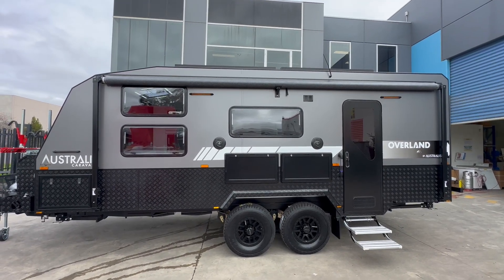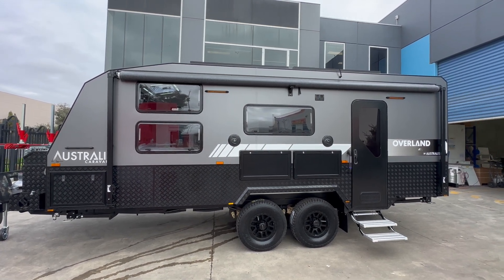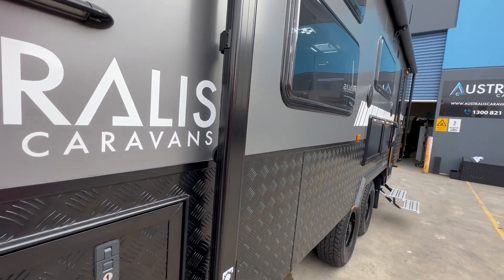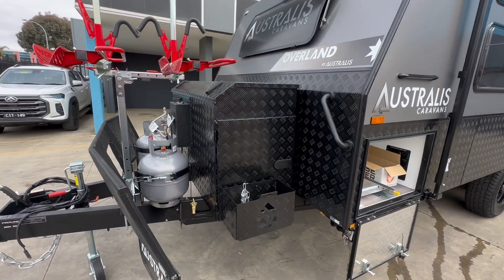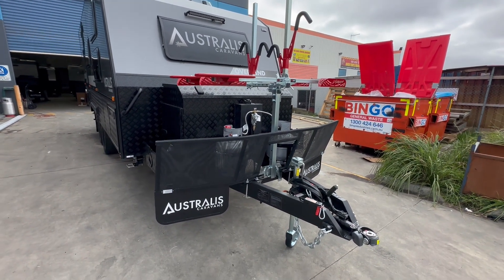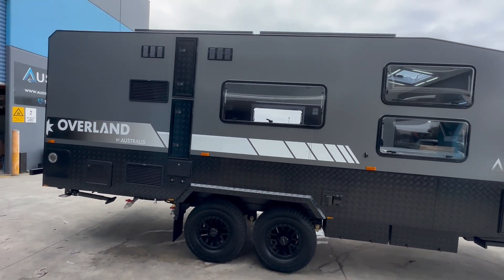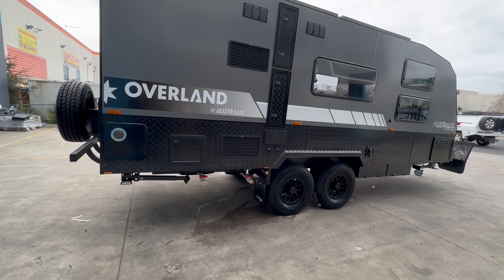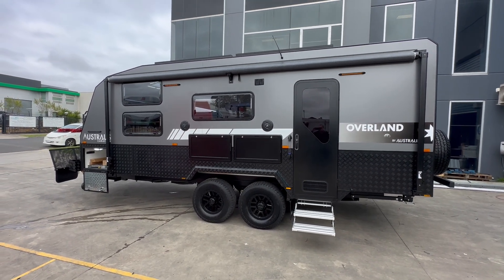OVERLAND 20ft Custom External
Created from our combined 30 years of industry experience, the Australis Coastline series combines the features you wish you had requested in a truly innovative family caravan built for exploring Australia.